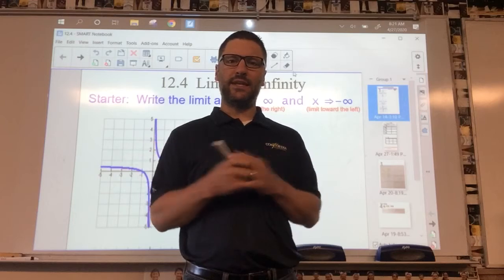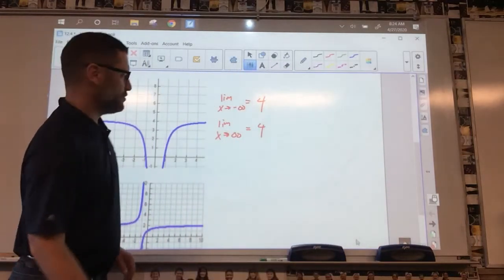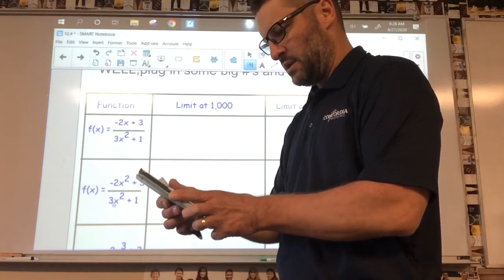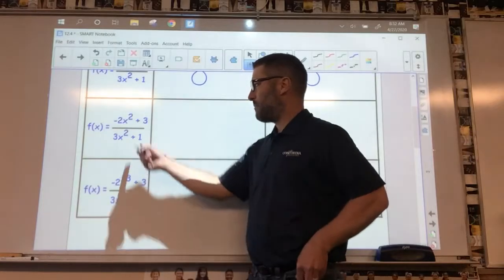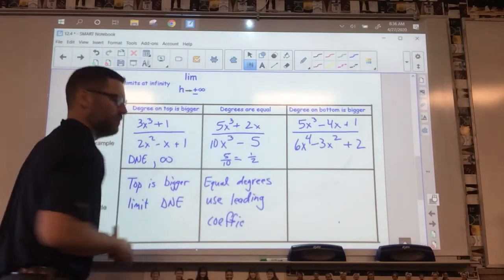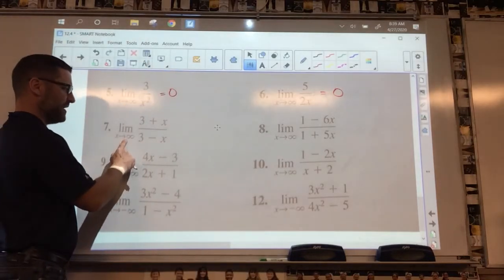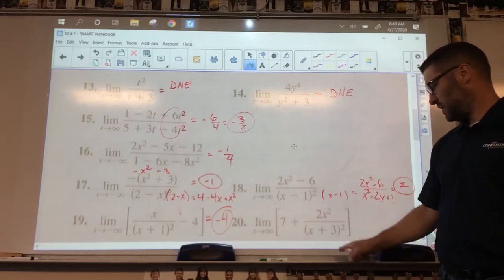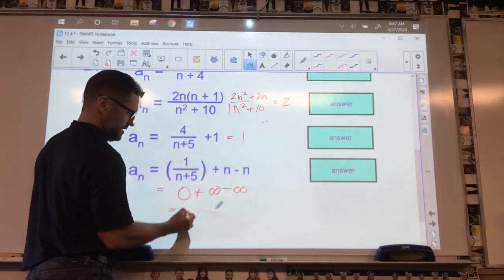12.4 Pre Calc Limits at infinity